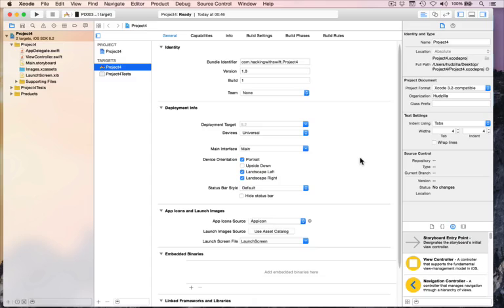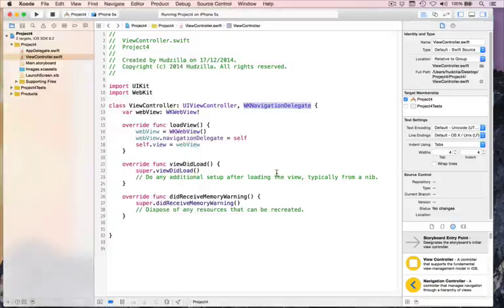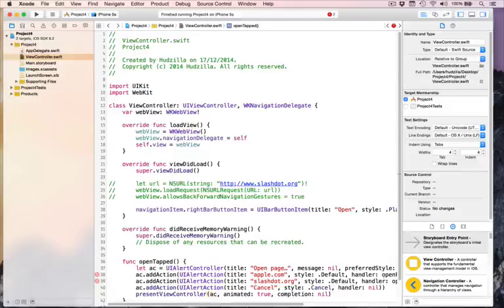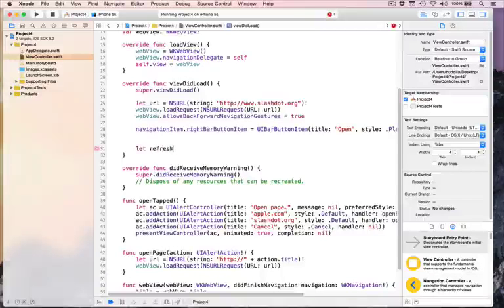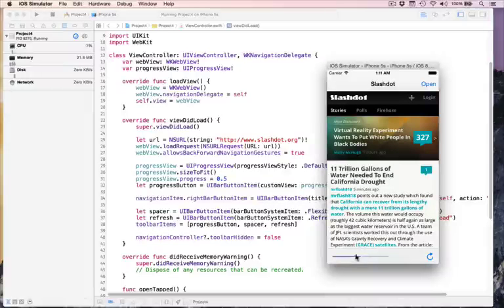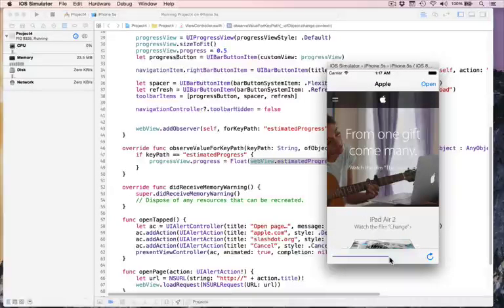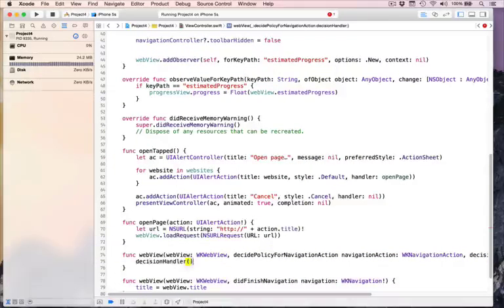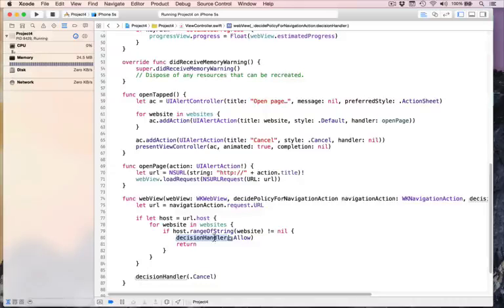Hacking with Swift Project 4 – Easy Browser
In this project you're going to build on your new knowledge of UIBarButtonItem, UIAlertController and NSURL by producing a simple web browser app. Yes, I realise this is another easy project, but learning is as much about tackling new challenges as going over what you've already learned.

To sweeten the deal, I'm going to use this opportunity to teach you lots of new things: WKWebView (Apple's extraordinary web widget), UIToolbar (a toolbar component that holds UIBarButtonItems), UIProgessView, delegation, classes and structs, key-value observing, and how to create your views in code. Plus, this is the last easy app project, so enjoy it while it lasts!